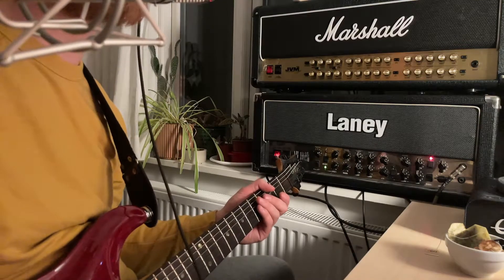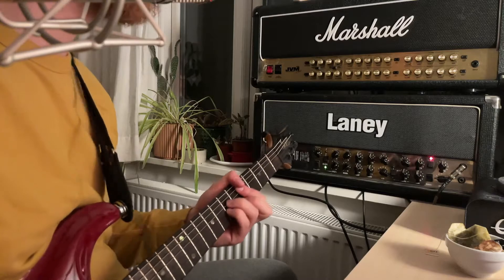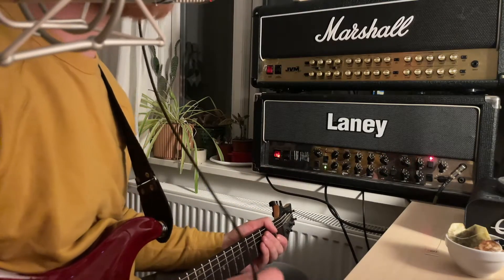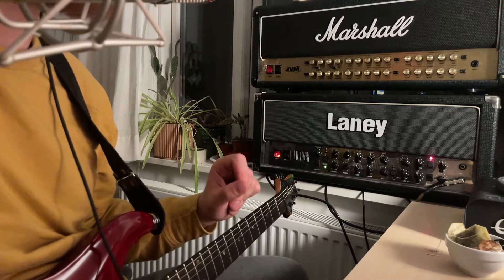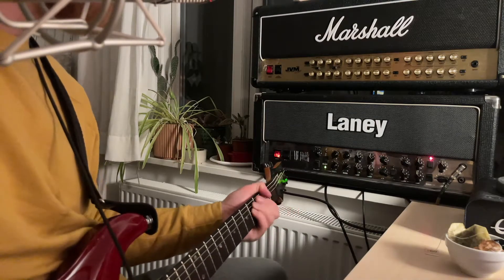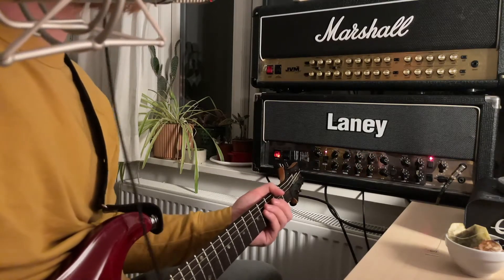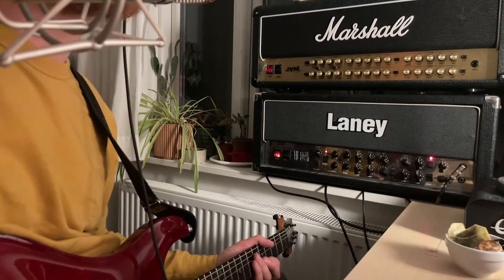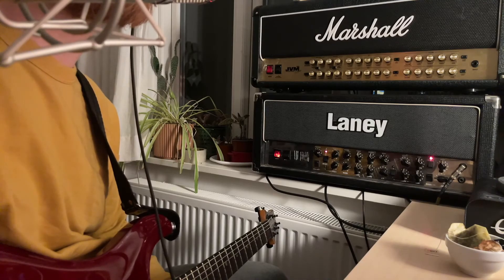Laney VH100R Help Request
UPDATE: Since making this video I've learned how to service amps. I changed all electrolytics on the clean channel PCB and the problem went away. My amp is from 2006. I guess with 20+ years it was overdue for a recap. I'll be re-doing the overdrive too, eventually.

I originally shot this video for the Laney Facebook group, but adding it here for visibility, maybe someone has some ideas?

Trying to diagnose two issues on my Laney VH100. The clean channel has a very unpleasant breakup, almost crackly sounding, and the distortion channel has a huge buildup of 2.5k. This issue has persisted through both EL34 and 6L6 tubes, as well as with different preamp tubes. Current working diagnosis is bad caps, which is probably true, but I just wanted a second opinion.